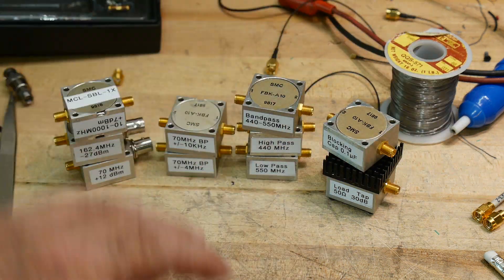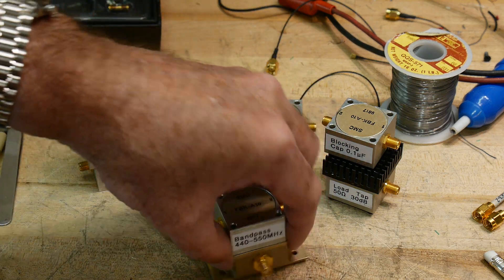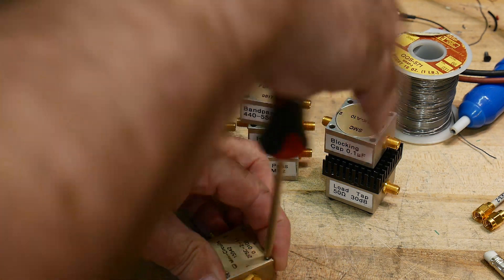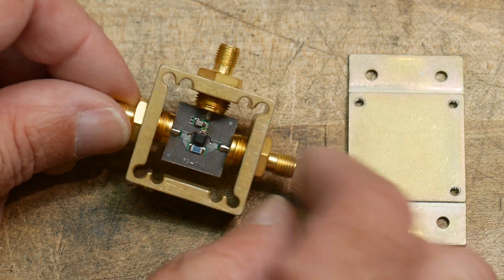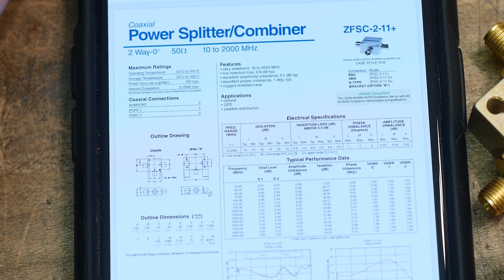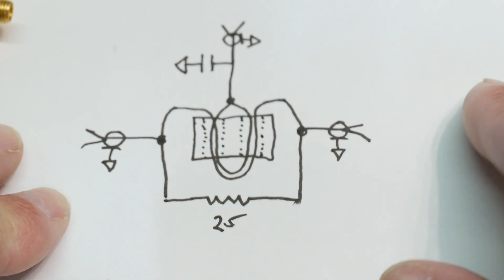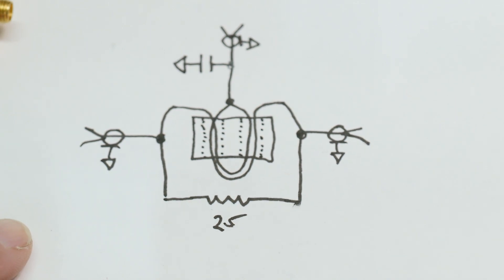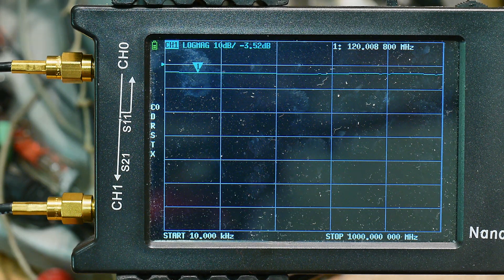#596 SMA RF Power Splitter Divider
Episode 596
I got a power splitter / divider on eBay. This one is made by mini-circuits and is a good size that matches my other RF devices. This splitter is not resistive but uses an RF transformer / balun
Be a Patron: